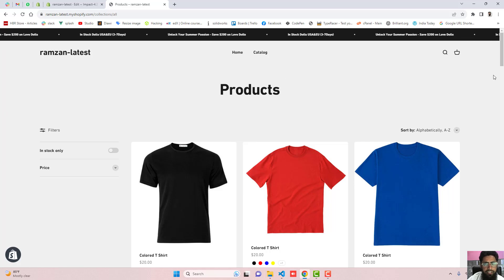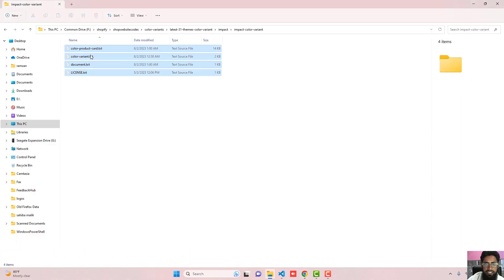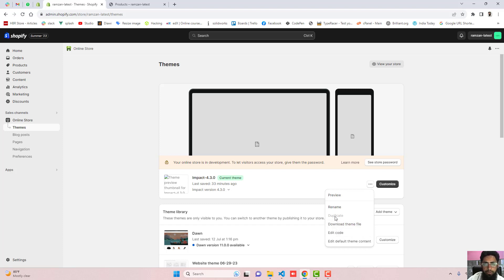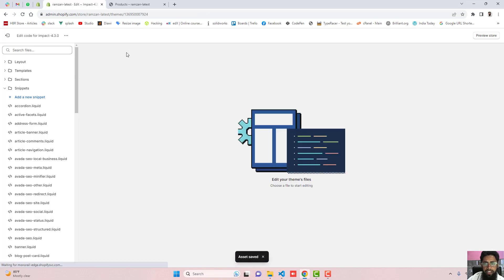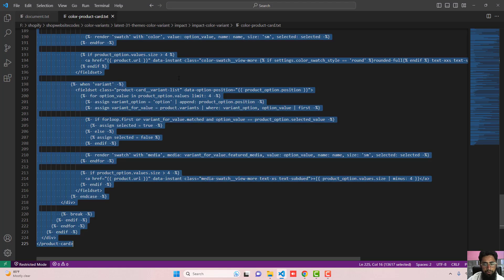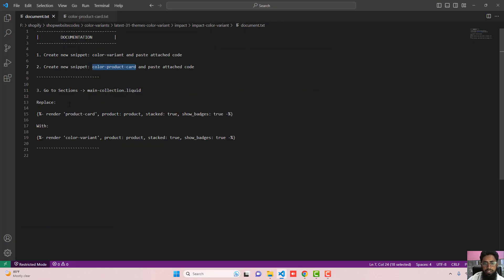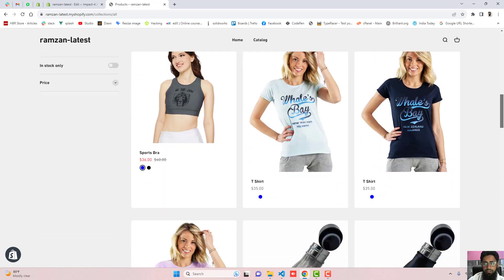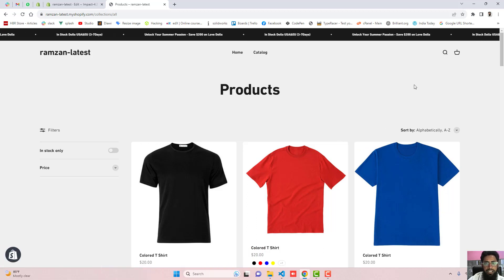How To Show Variants As Separate Products On Shopify [IMPACT THEME] | No App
Are you looking to display color variants as separate products on your Shopify store using the Impact theme? In this tutorial, we'll guide you through the step-by-step process to showcase product variants individually on collection pages. This customization improves product visibility, enhances user experience, and helps boost conversions.

🔹 What You’ll Learn:
✔️ How to separate color variants into individual products
✔️ Customizing the Impact theme for variant display
✔️ Enhancing collection pages for better navigation
✔️ Improving user experience & sales

🚀 Works for: Merchants, Shopify developers, and store owners who want better product organization.

💬 Have questions? Drop them in the comments below! 🚀 Shopify ImpactTheme

👋Skype: mohdramzaan112